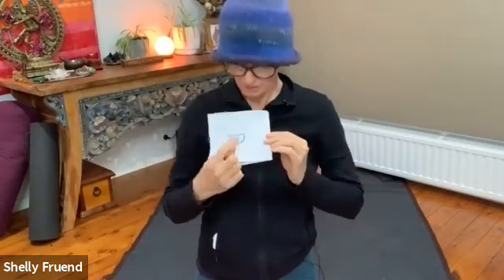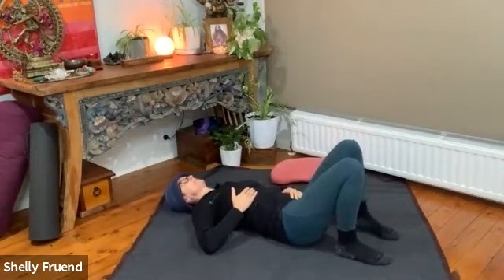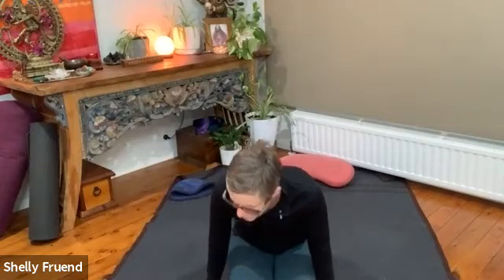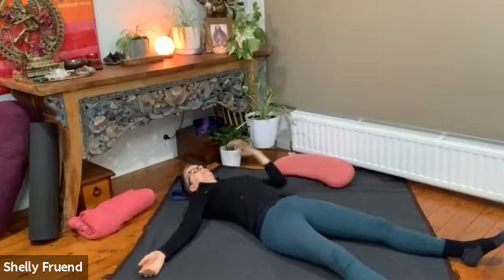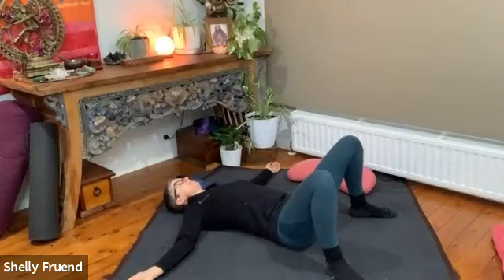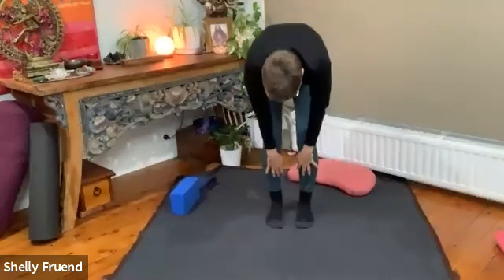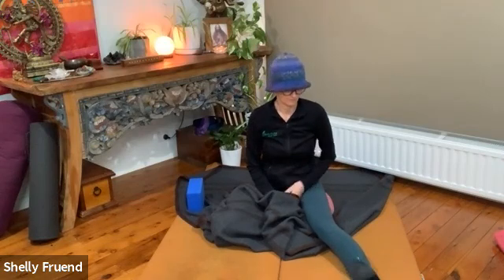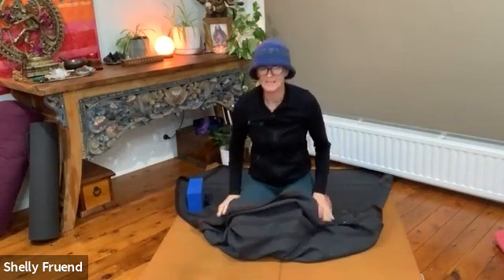Friday 15/5 Jaw focus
Shelly Fruend works as a Physiotherapist, Yoga teacher and Clinical Somatic Educator.